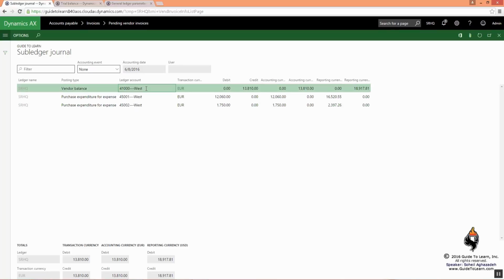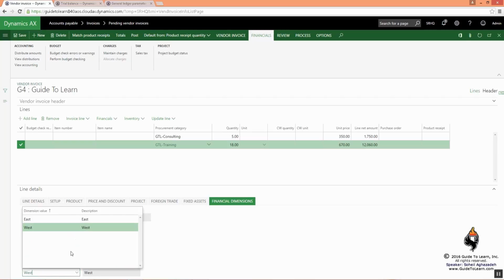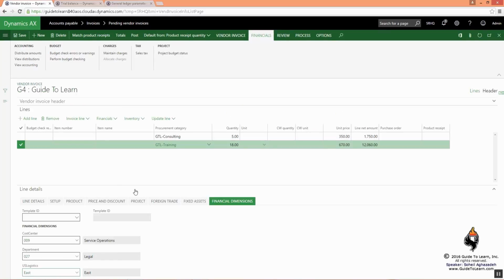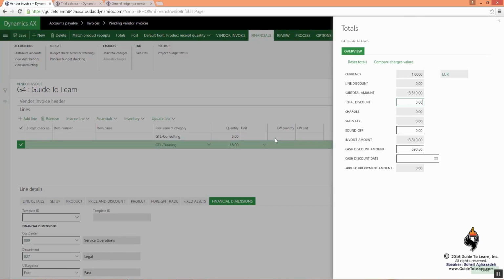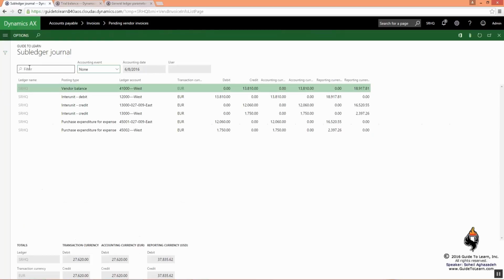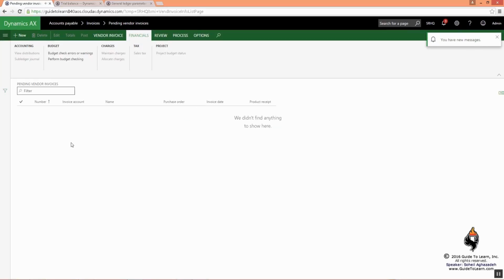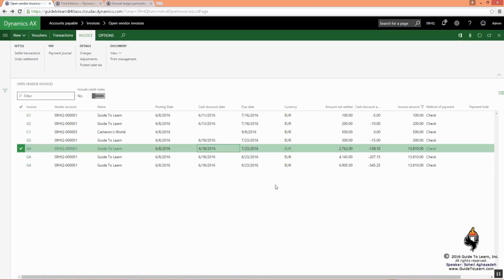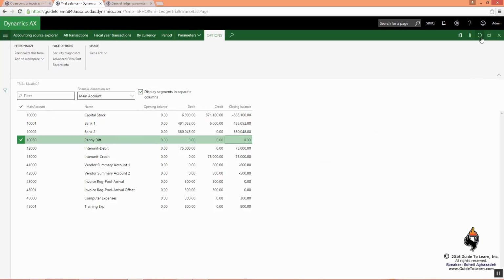Free Text Invoices, Accounting Distributions and Charges in Dynamics 365 Operations (Dynamics AX)